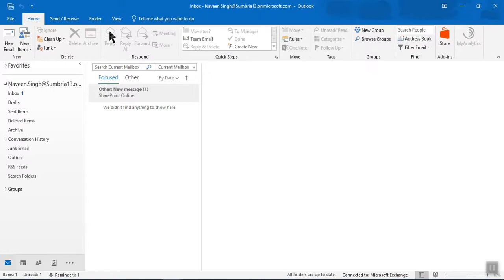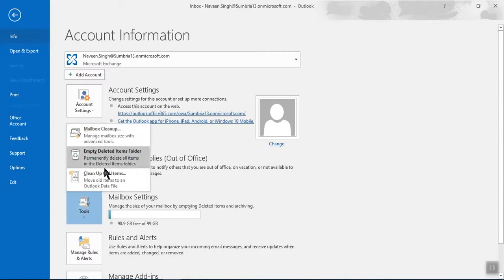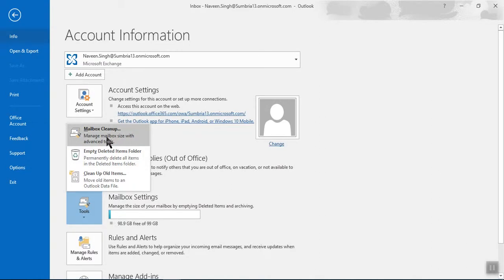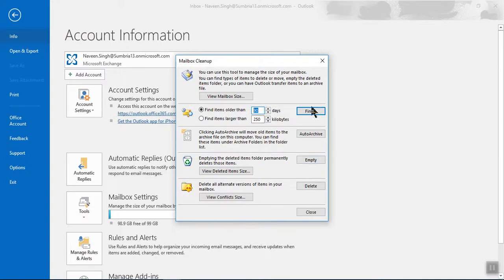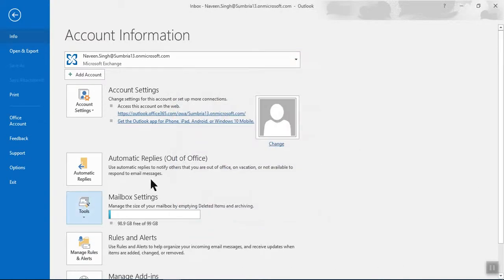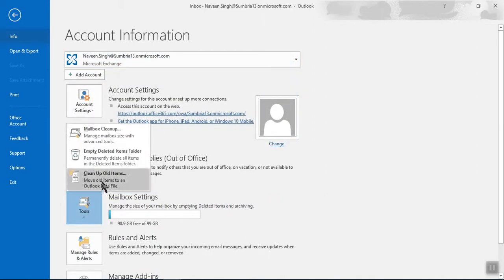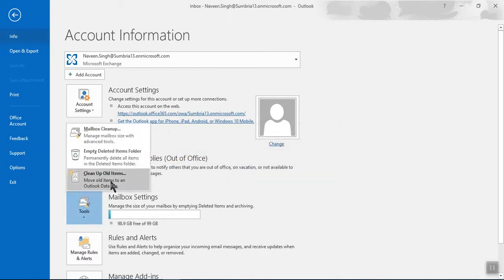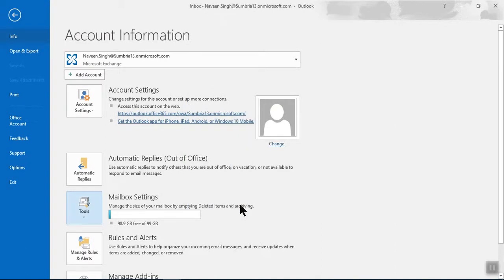How you can check mailbox uses in outlook 365 or 2016, Also you will learn how to clean up mailbox.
In this video I am going to guide you, how you can check mailbox uses  Microsoft outlook 365 or 2016, Also you will learn how to clean up mailbox.

Requirements: -
• You should have Outlook client installed on your computer